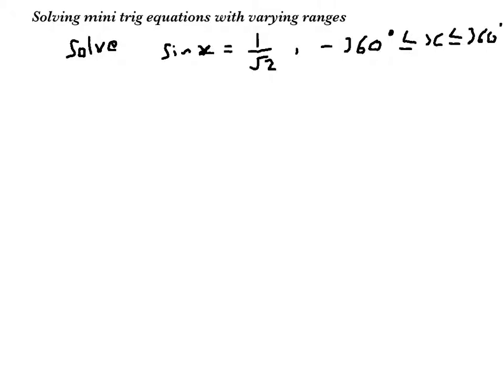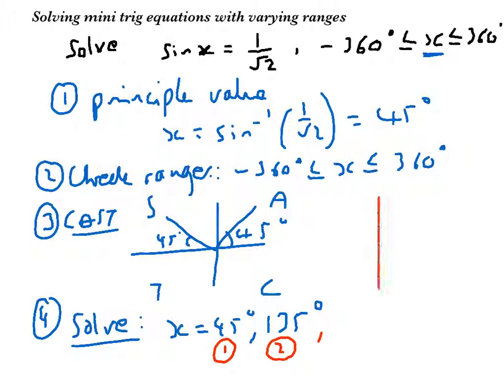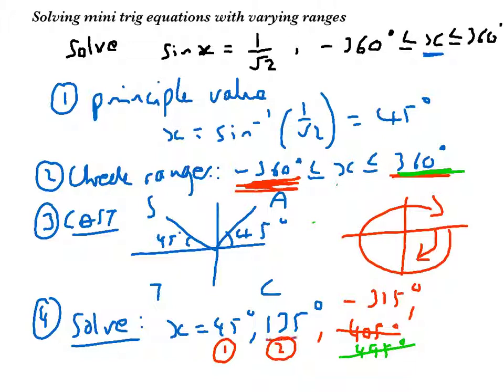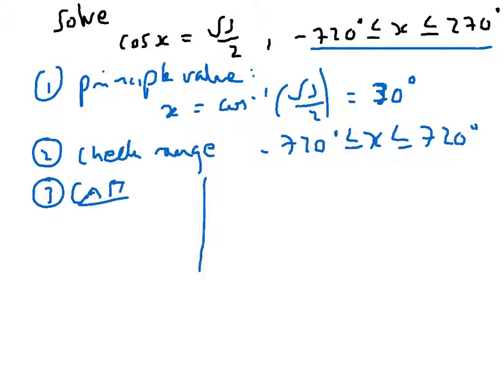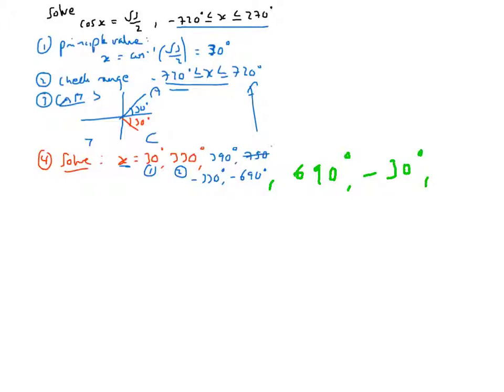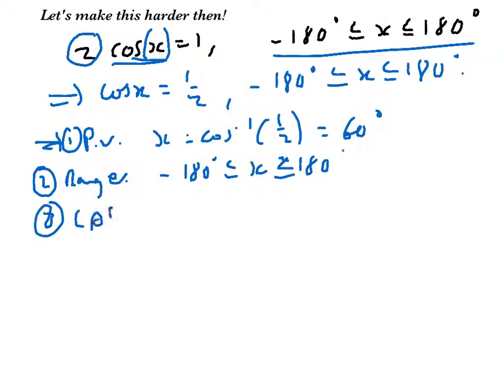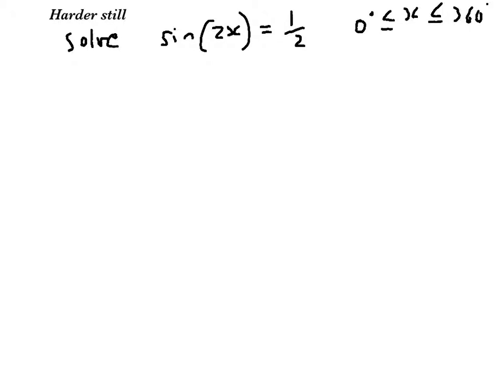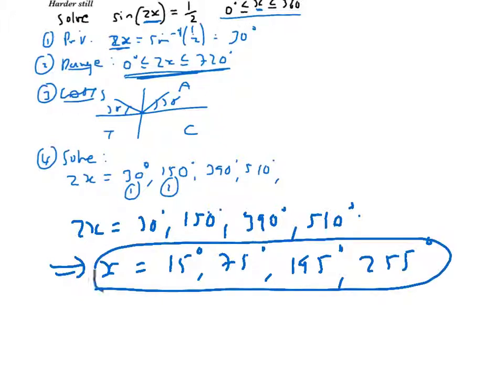Cosbicmaths: trigonometry 3 more CAST